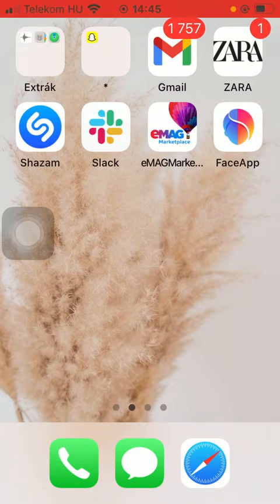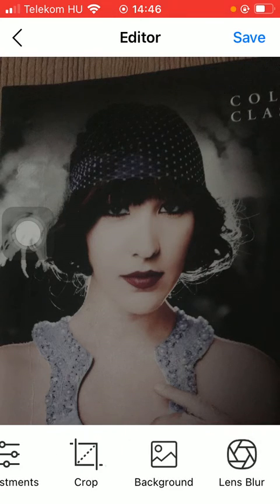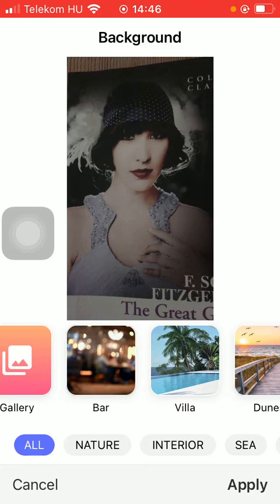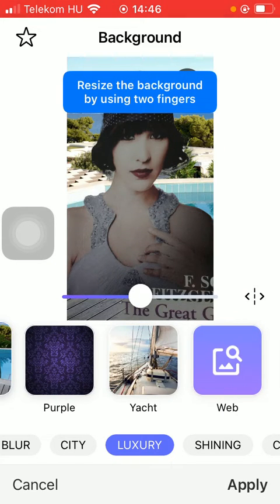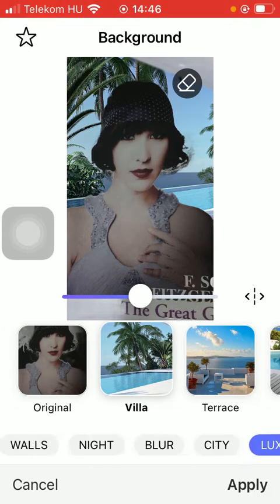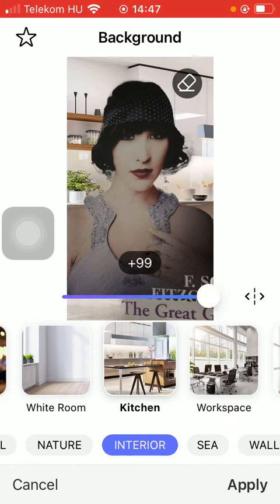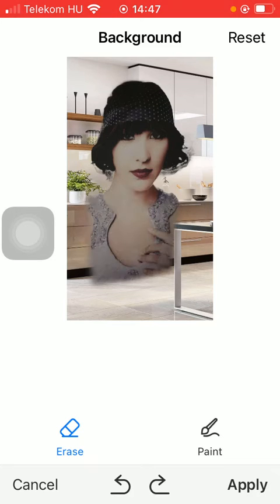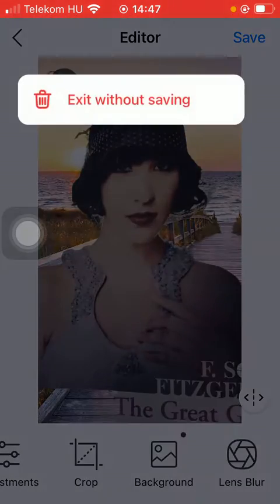How to change the background of pictures on FaceApp?